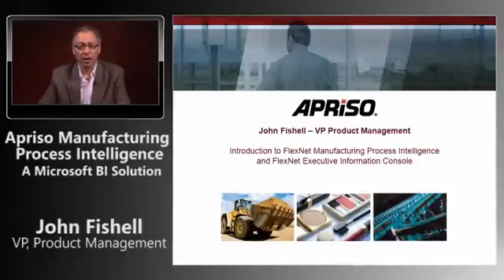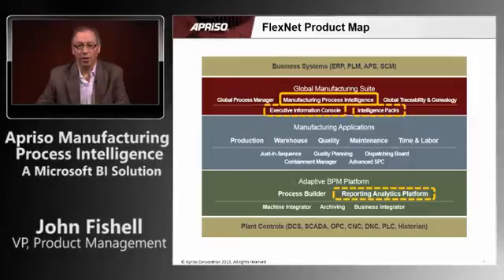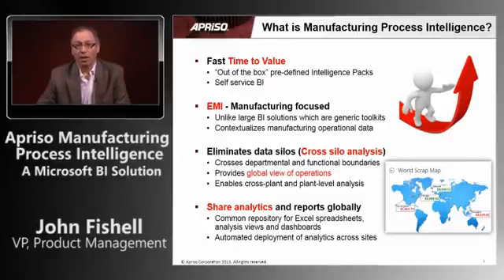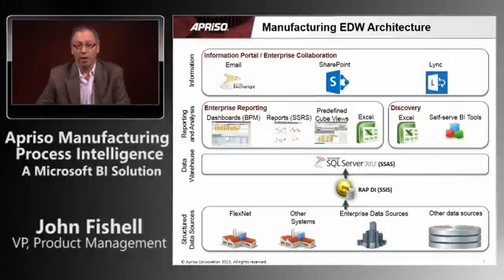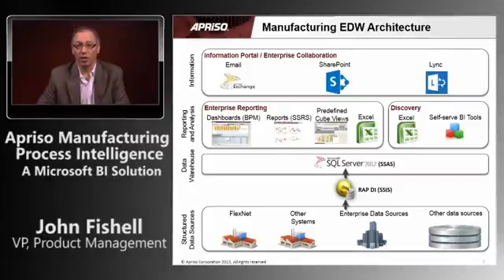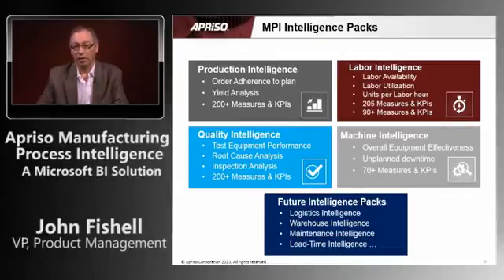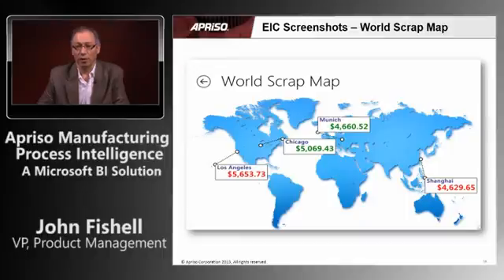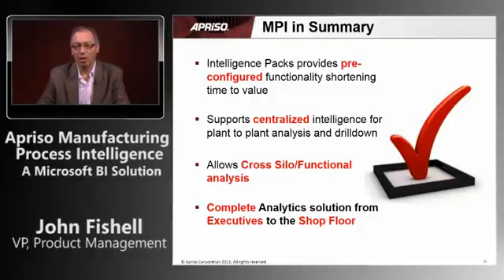Apriso Manufacturing Process Intelligence - A Microsoft BI Solution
Introduction to Apriso's FlexNet Manufacturing Process Intelligence and FlexNet Executive Information Console